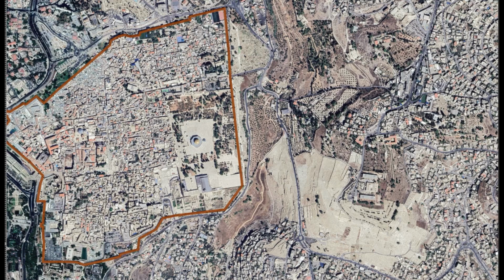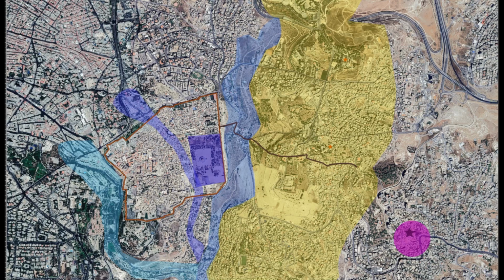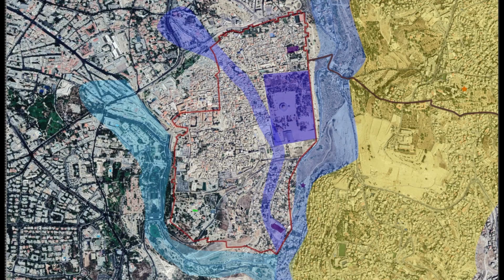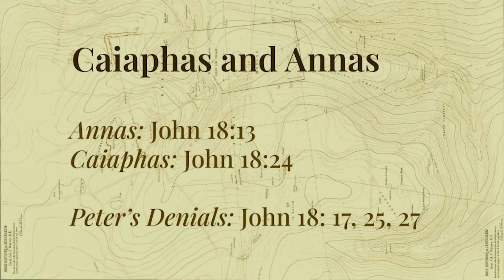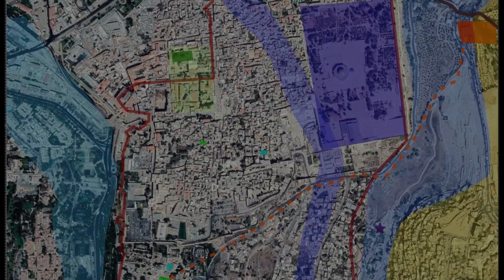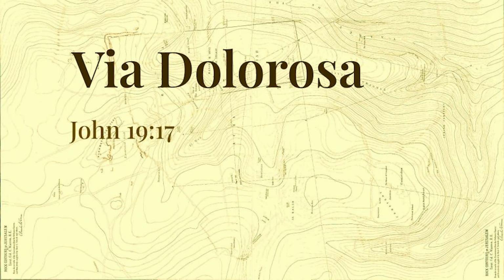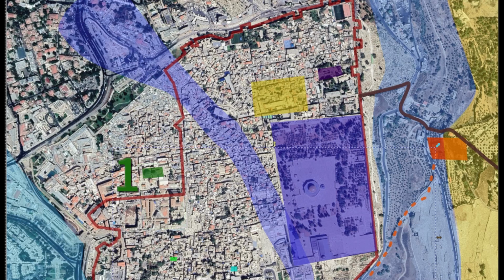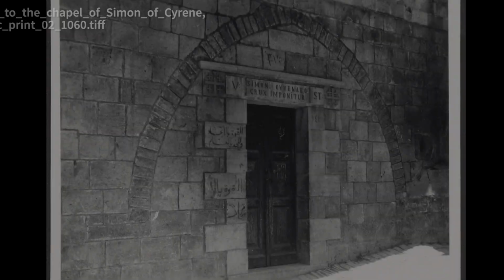Jesus in Jerusalem (in the Gospel of John)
This video is just on locations in Jerusalem that relate to Jesus in the Gospel of John. That is complex enough, but Jerusalem itself is incredibly interesting to study. If anyone is interested in a broader look at Jerusalem, I highly recommend my friend Chandler Collin's substack

If you want to see or use some of the resources from this video,
Here is the google map with locations highlighted in the colors that I used:

Here is a webpage that talks about the Via Dolorosa and has a useful google map

Timeline:
0:00 Introduction
0:52 Jesus in Jerusalem - landmarks
1:25 Temple Area
1:37 Valleys
1:58 Mount of Olives
2:52 Bethany
3:18 Palm Sunday Route
3:51 Pools
4:35 Ancient (1st Century) Walls
6:13 Aerial view of Jerusalem from the south
6:37 The Upper Room (Last Supper)
7:30 Gethsemane
8:44 Caiaphas and Annas
10:23 Sanhedrin Trial (not in John)
10:55 Pilate (and Herod)
13:02 Via Dolorosa
15:24 Cross and Tomb
17:44 Conclusion